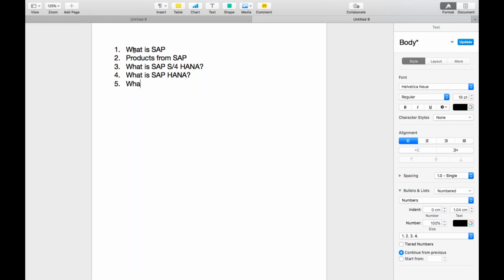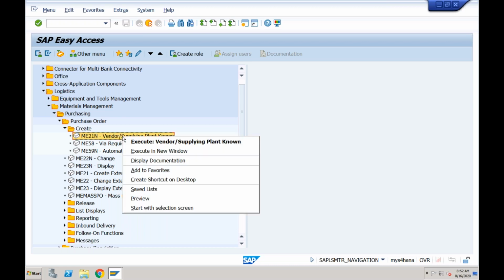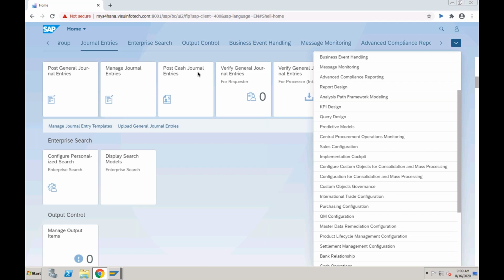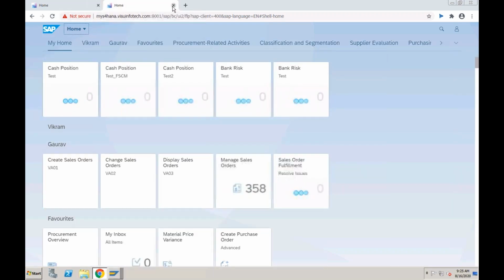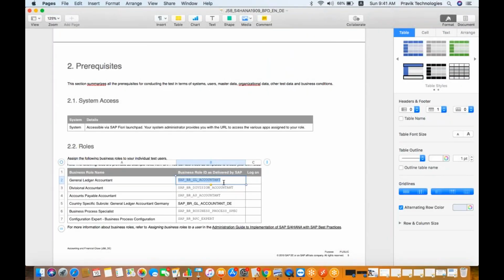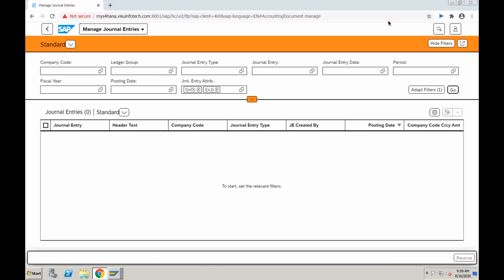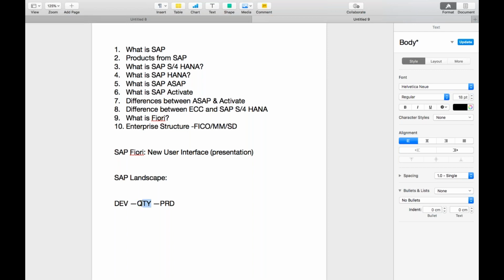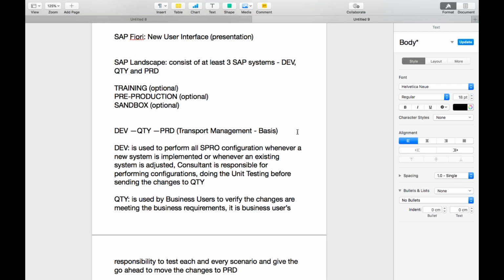Sap S4 hana sales and distribution online training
Sap S4 hana sales and distribution video designed and prepared by certified & experienced professional